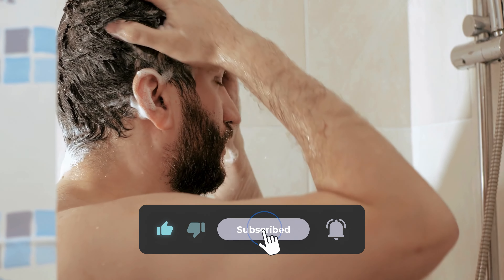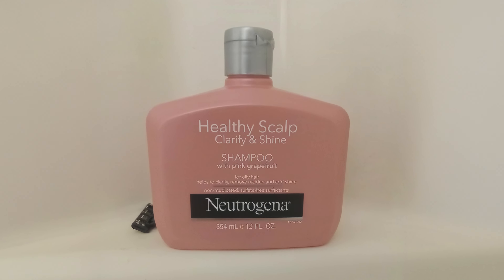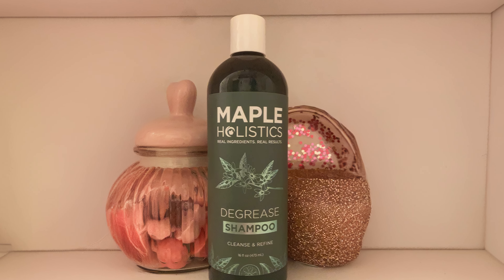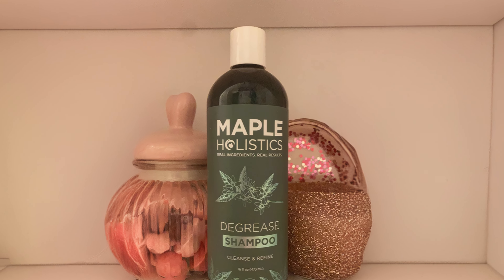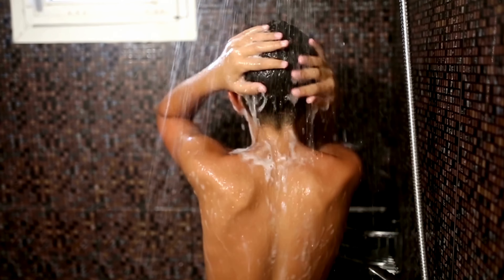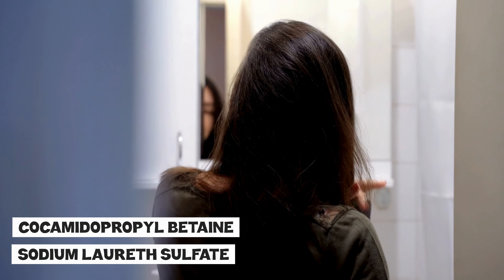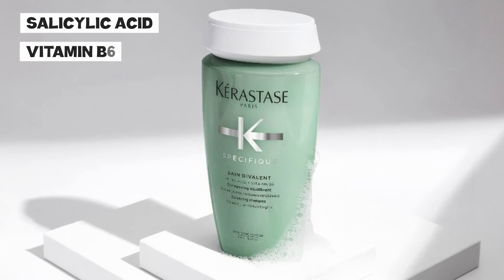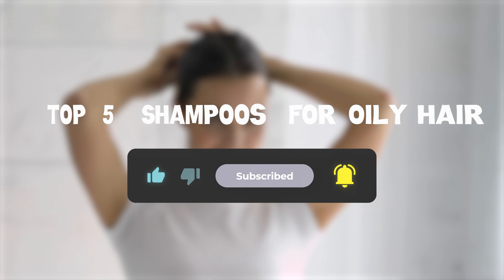TOP 5 Best Shampoos For Oily Hair of 2024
Best Shampoo For Oily Hair 2024 | Links To Products ⤵️
1. KERASTASE Specifique Balancing Shampoo ✅
✓ Check Prices

2. Nexxus Hydra-Light Weightless Moisture Shampoo ✅
✓Check Prices

3. Paul Mitchell Shampoo Two ✅
✓Check Prices

4. Maple Holistics Degrease Shampoo ✅
✓Check Prices

5. Neutrogena Healthy Scalp Clarify & Shine Shampoo ✅
✓Check Prices

00:00 Intro
00:25 5️⃣ Neutrogena Healthy Scalp Clarify & Shine Shampoo
01:21 4️⃣ Maple Holistics Degrease Shampoo
02:13 3️⃣ Paul Mitchell Shampoo Two
03:06 2️⃣ Nexxus Hydra-Light Weightless Moisture Shampoo
04:01 1️⃣ KERASTASE Specifique Balancing Shampoo

Finding the right shampoo for oily hair can be a challenge, especially when dealing with an oily scalp that often leaves hair looking greasy and flat. The best shampoo for oily hair is one that effectively removes excess oil without stripping the hair of its natural moisture. When searching for a good shampoo for oily hair, consider options that contain ingredients like tea tree oil, salicylic acid, or charcoal, which are known for their oil-absorbing and clarifying properties.

For those with fine or thin hair, the best shampoo for fine oily hair or the best shampoo for thin oily hair should provide volume and lift while controlling oiliness. These shampoos are often lightweight and formulated to add body without weighing the hair down. Additionally, the best shampoo and conditioner for oily hair should work in tandem to cleanse and hydrate without exacerbating oil production.

Men with oily hair can benefit from the best shampoo for oily hair men, which is typically designed to address the specific needs of a male scalp and hair texture. Furthermore, those dealing with dandruff alongside oiliness might find relief with the best shampoo for oily hair and dandruff, which targets both issues simultaneously.

For budget-conscious shoppers, the best drugstore shampoo for oily hair offers an affordable yet effective solution. These products are readily available and often include ingredients that help balance oil production. In 2024, the best shampoo for oily hair continues to evolve, with new formulations that promise to tackle oiliness while enhancing hair health.

In addition to traditional shampoos, the best dry shampoo for oily hair can be a lifesaver for those in need of a quick refresh between washes. Dry shampoos absorb excess oil and add volume, making them an excellent choice for maintaining a fresh look throughout the day. With the right products, managing oily hair can become a much simpler task.